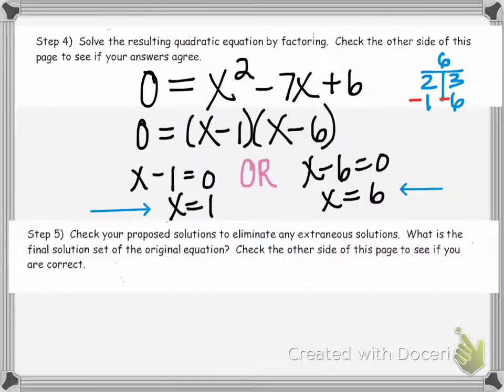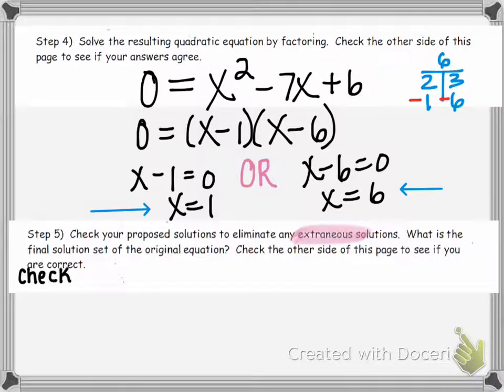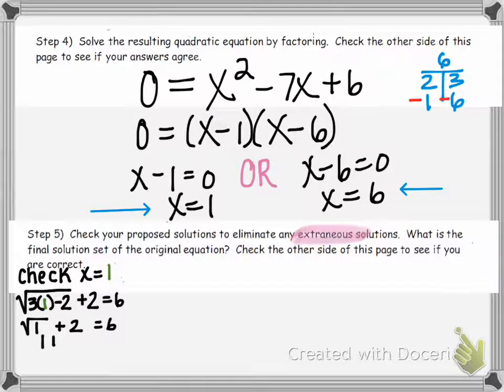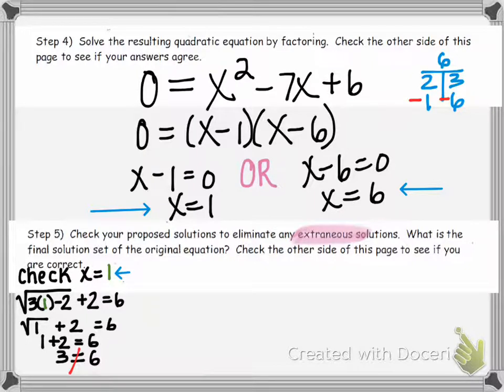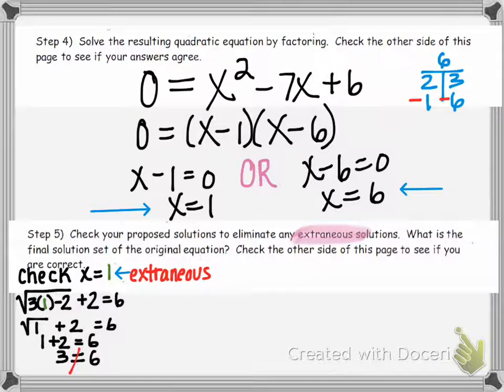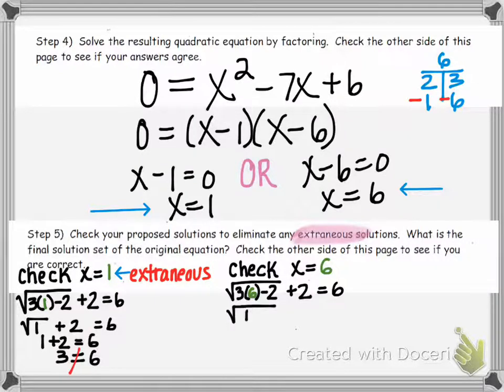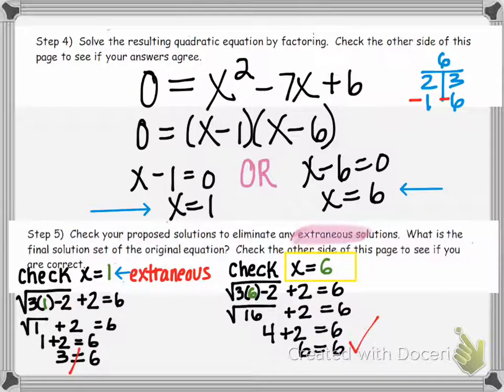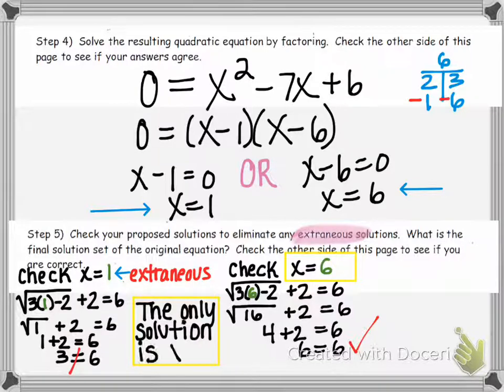check for extraneous solutions step 5